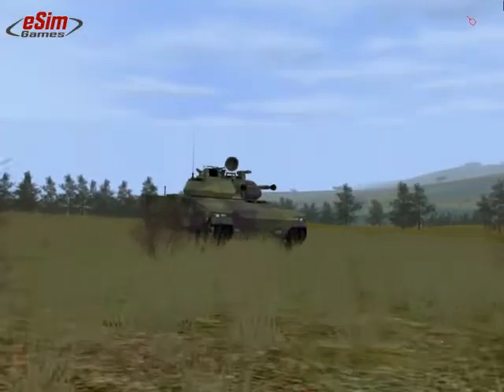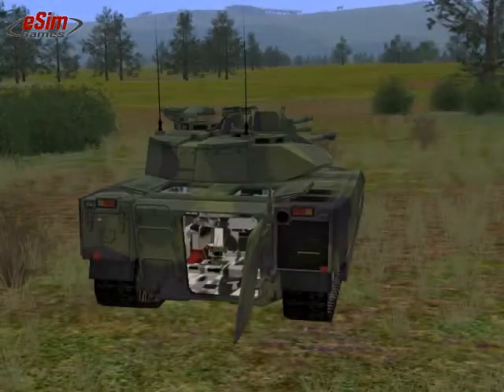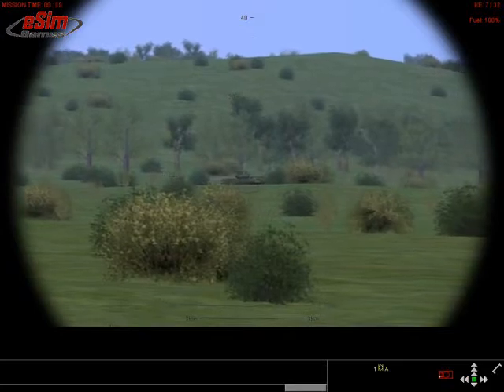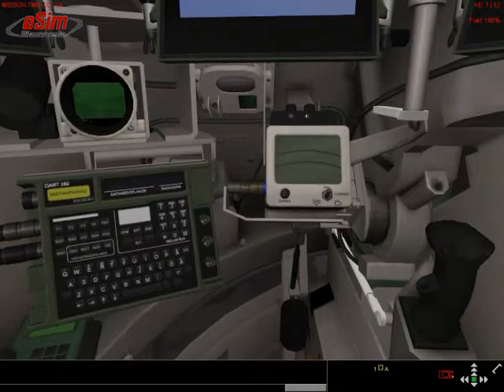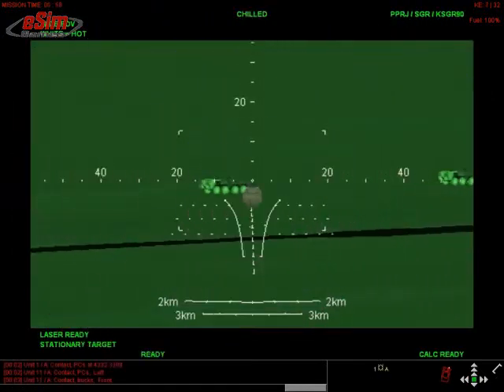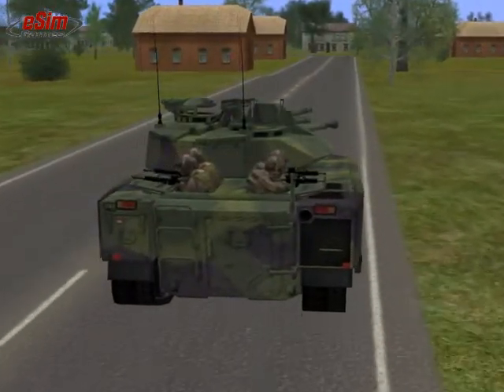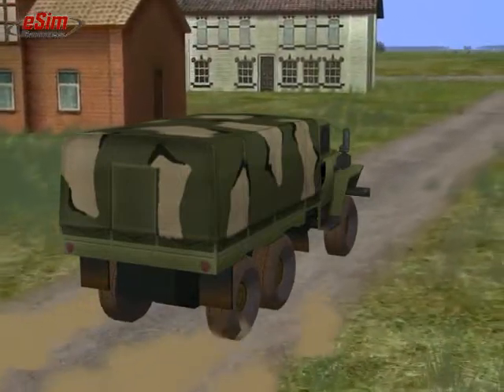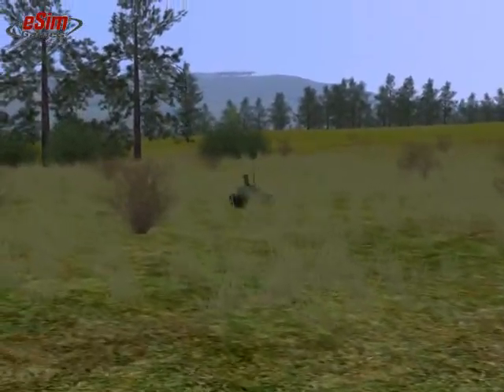CV90/40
A demonstration of the CV90/40 and its capabilities in Steel Beasts Professional.